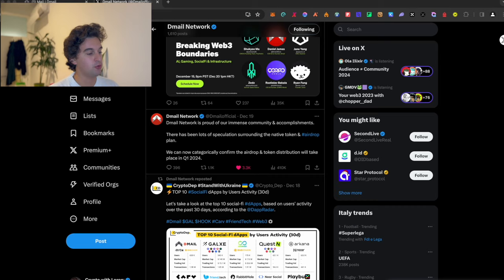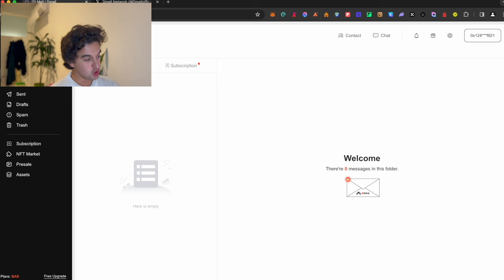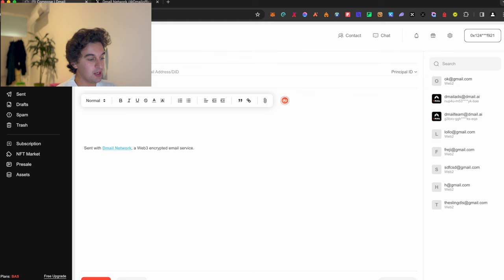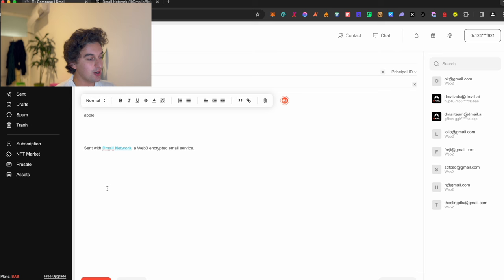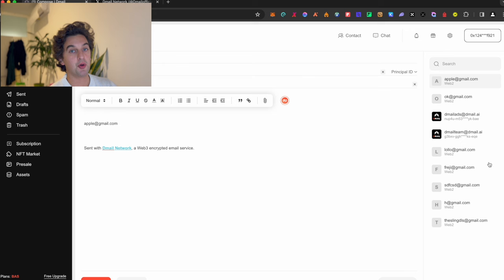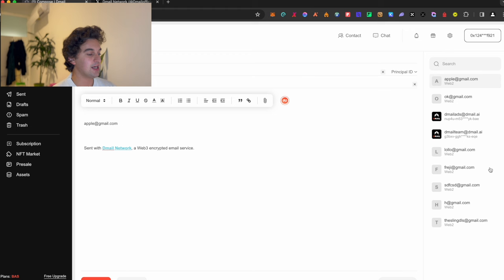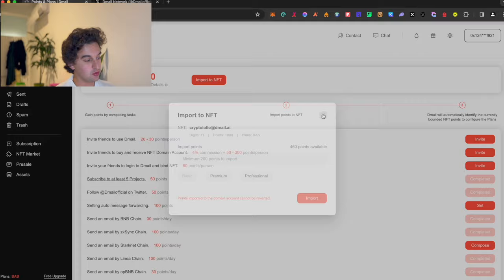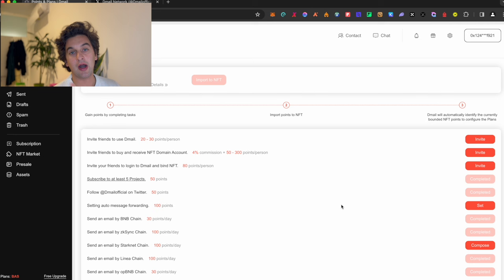DMAIL Airdrop Guide - Step By Step Tutorial